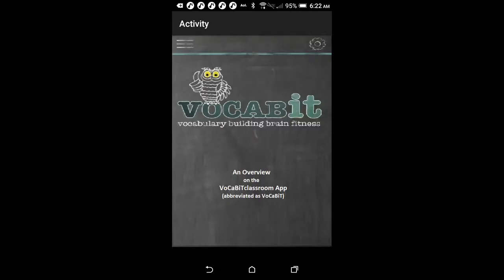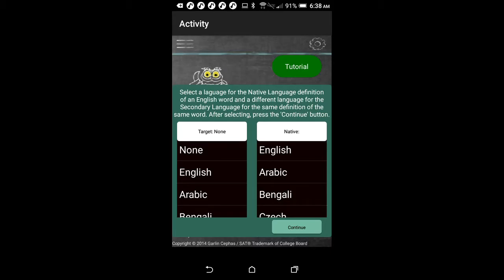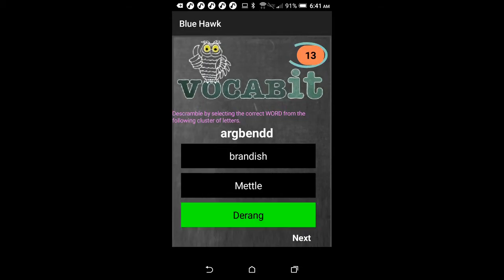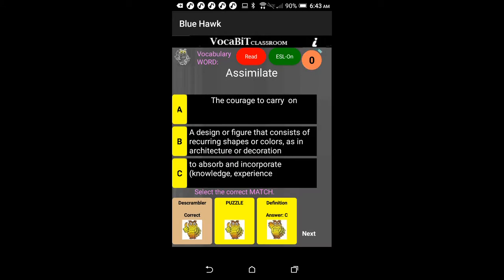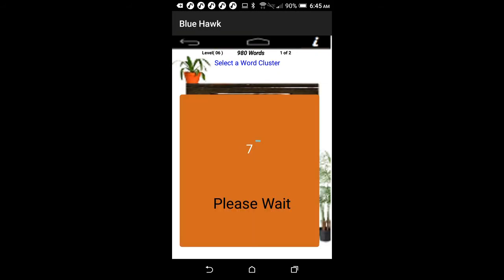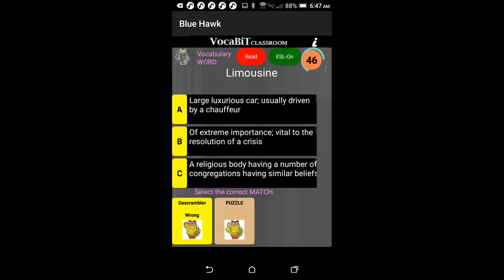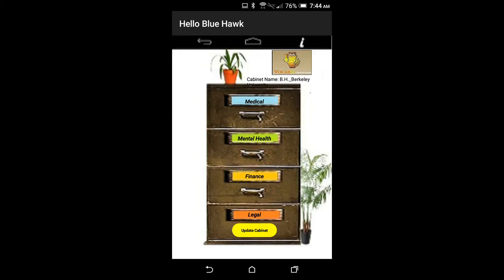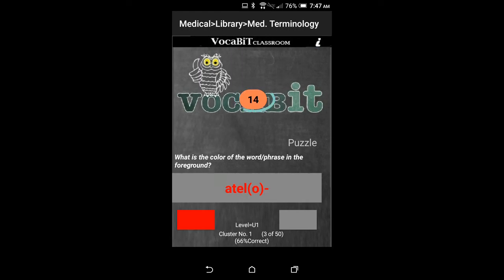VoCaBiTclassroom Overview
The VoCaBiTclassroom App, abbreviated as VoCaBiT , utilizes gamification to help students master English vocabulary from 3rd Grade through Graduate School.  Language learners have access to thirty four translations.  Professionals and trivia enthusiast can easily insert their own repository of terminology. Visit the VoCaBiTclassroom.com HOME page for more detail.